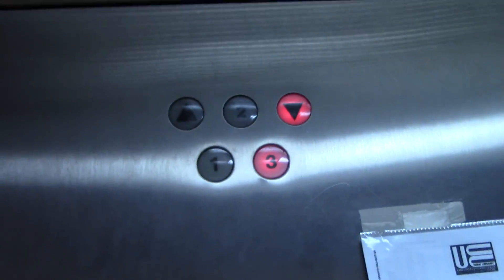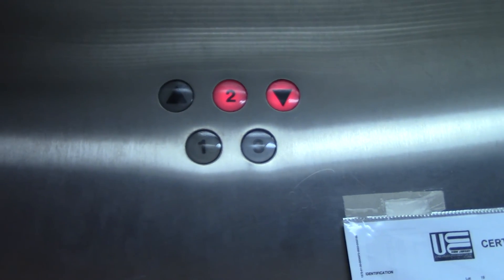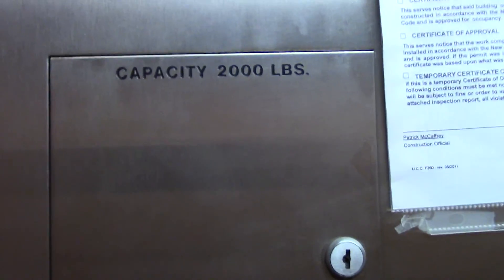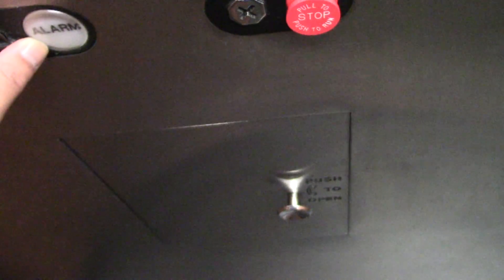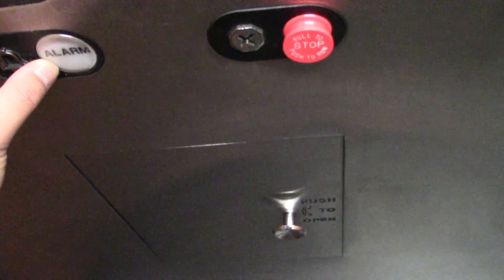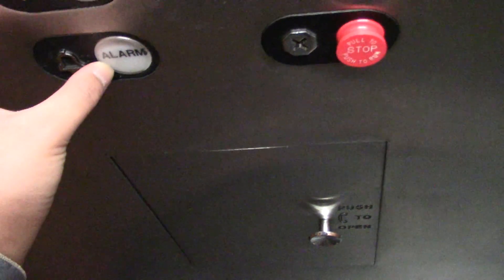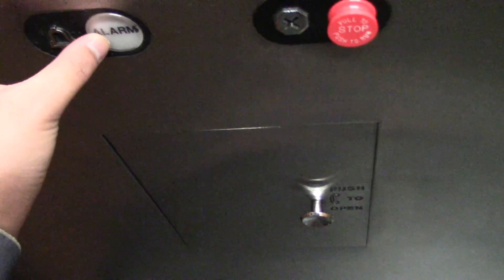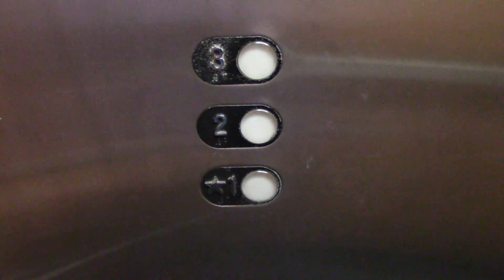Westinghouse RT Hydraulic Elevator at 105 Morris Ave, Springfield, NJ